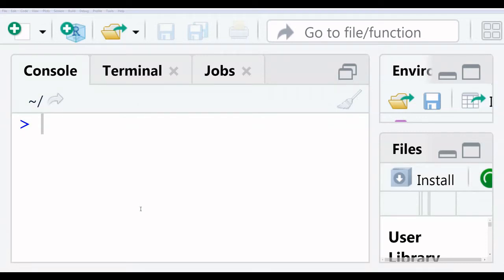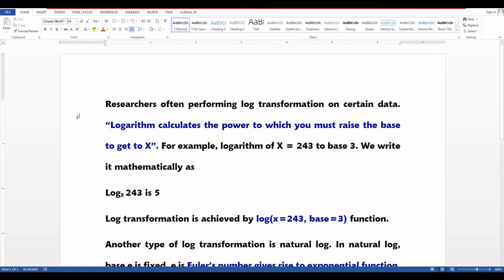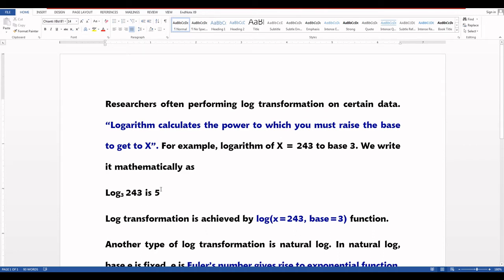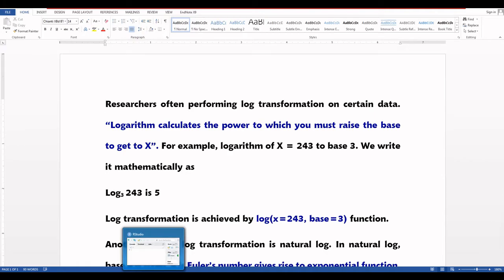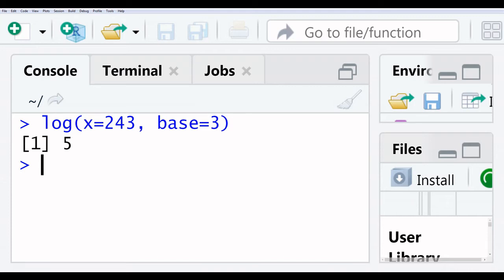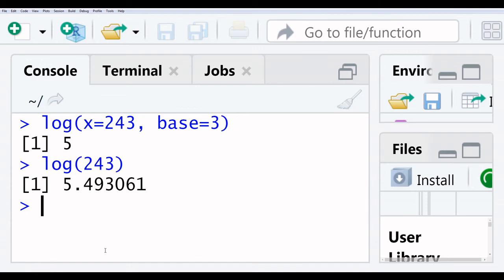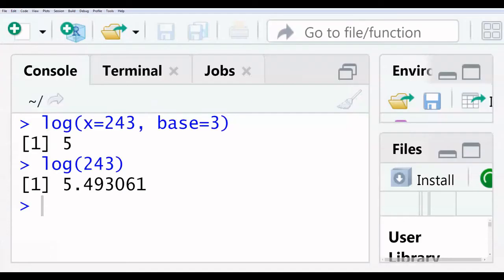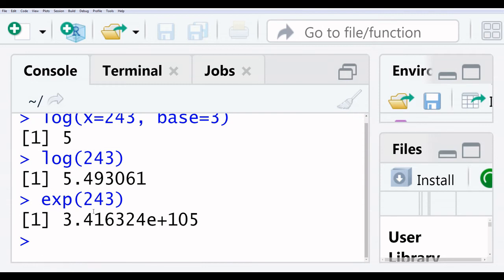Log Function in R Studio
# Statisticians Club, This video explain the log function, inverse of log, and natural log in R Studio.